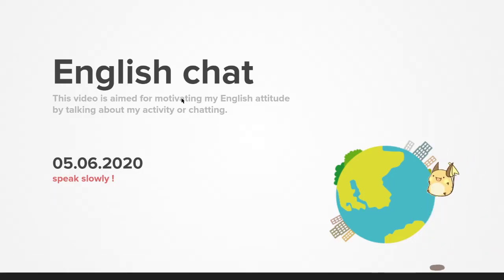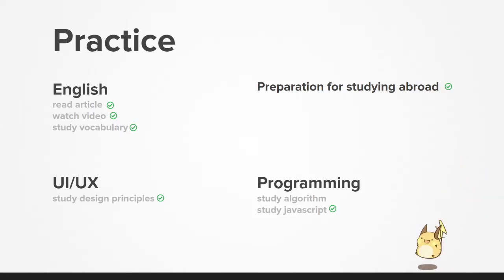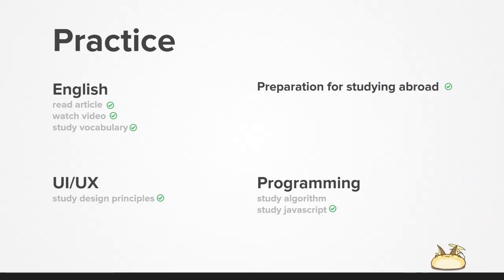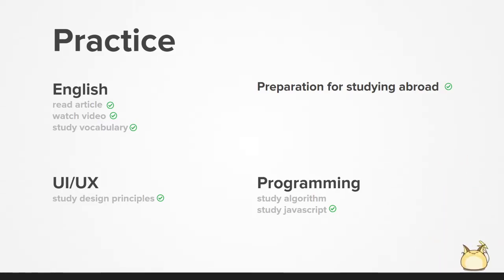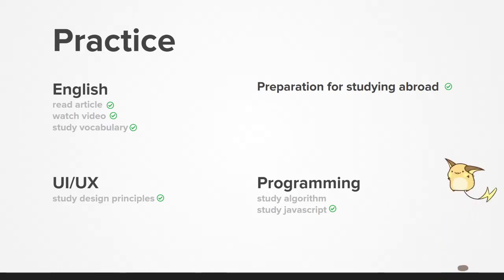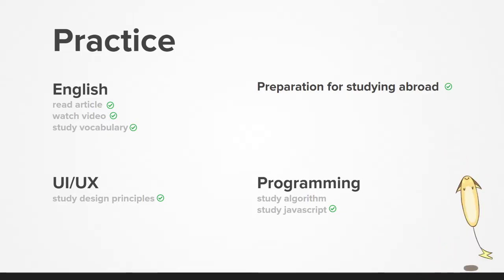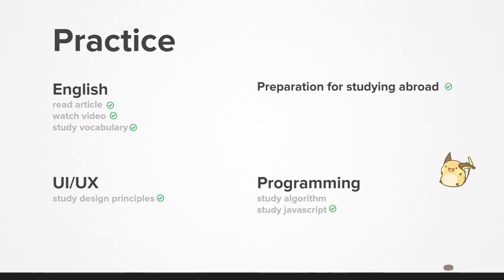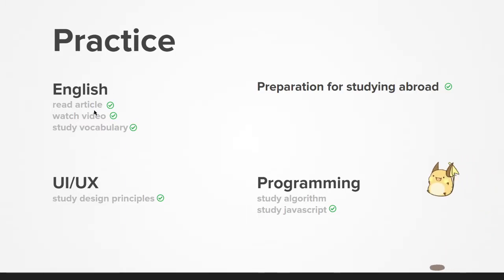Talk about "aesthetic usability effect "